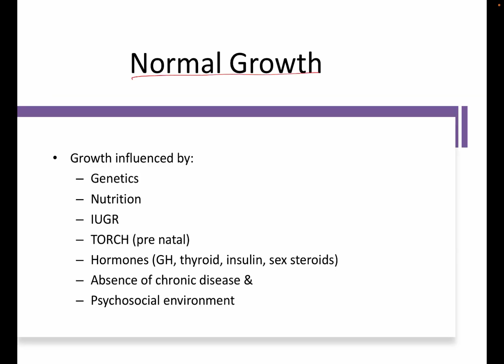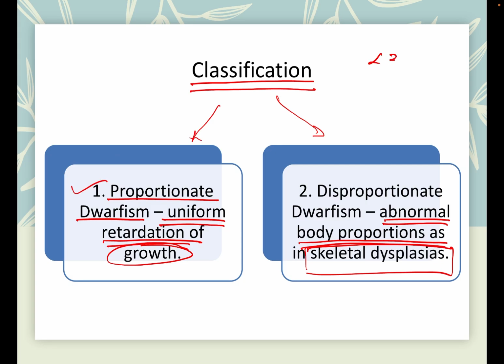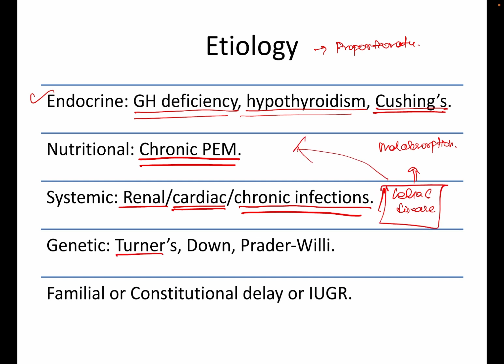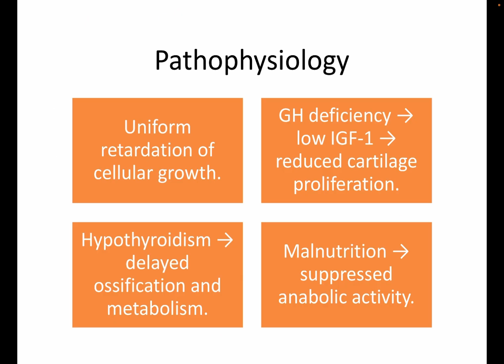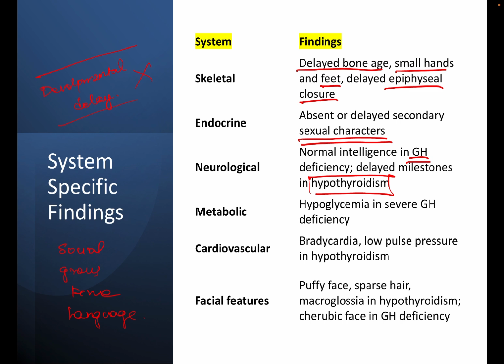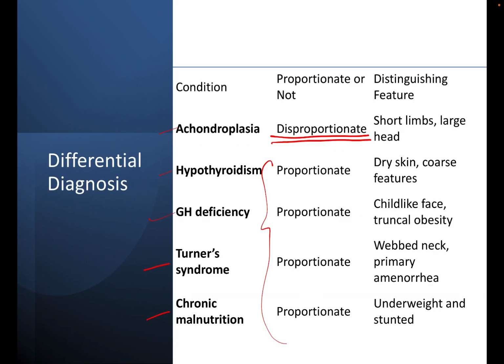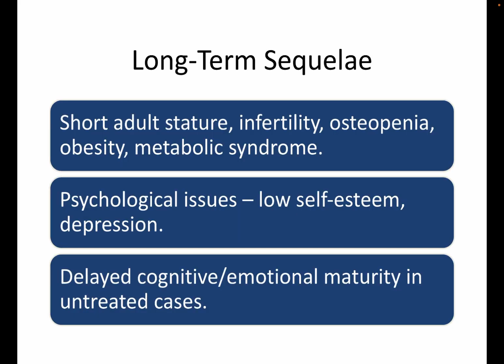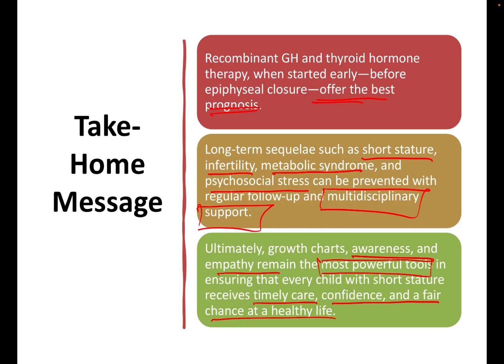Proportionate Dwarfism Explained: Simple Pediatric Concept Every MBBS Student Must Know!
About the Video:
In this video, I explain Proportionate Dwarfism — one of the most important and often-confused pediatric growth disorders for MBBS students. Using simple language and real clinical logic, this lecture covers everything from the definition and causes to clinical features, puberty changes, diagnostic approach, and management — just as you would write for a 30-mark university question.

What You’ll Learn:
 • What is dwarfism, and how do we define “proportionate” short stature?
 • What is Upper Segment to Lower Segment Ratio (US:LS) and how it changes with age
 • How to differentiate proportionate vs disproportionate dwarfism in exams and wards
 • Endocrine, nutritional, and genetic causes
 • Pubertal delay in both boys and girls
 • Long-term sequelae, prognosis, and take-home points for viva

This video is designed to make even the most complex concepts feel simple, visual, and exam-ready. Ideal for MBBS students, interns, pediatric residents, and NEET-PG aspirants.